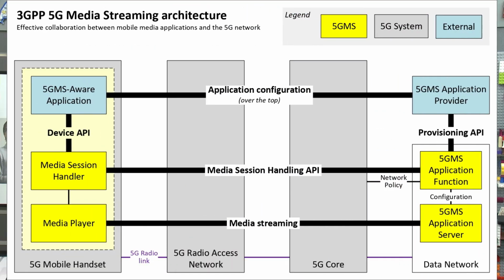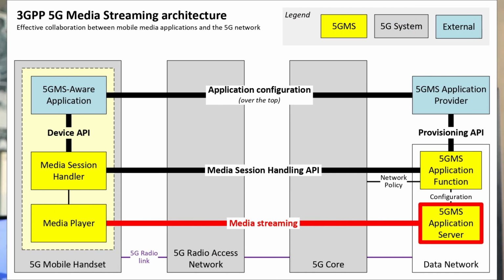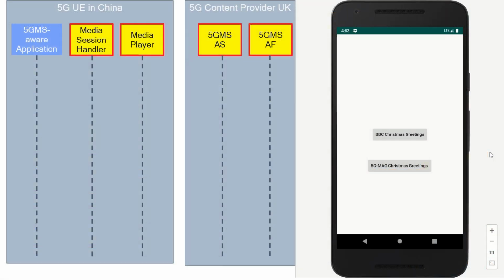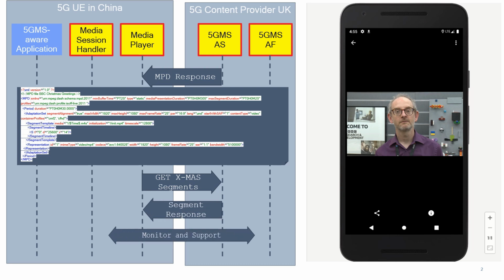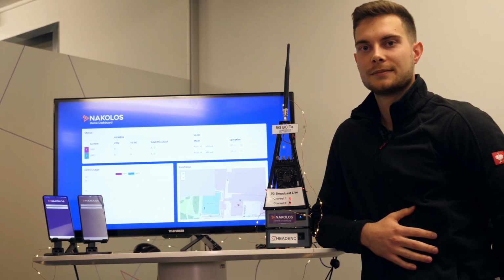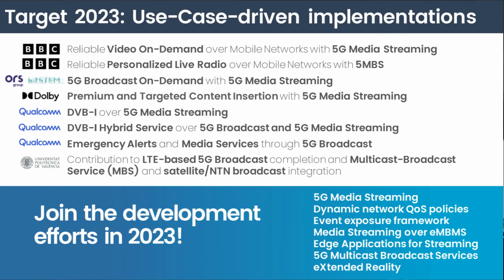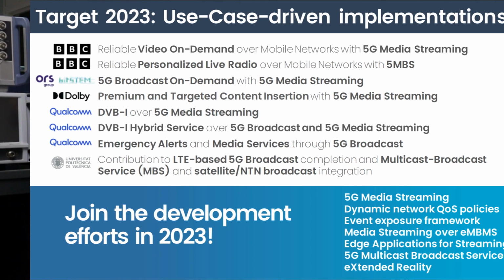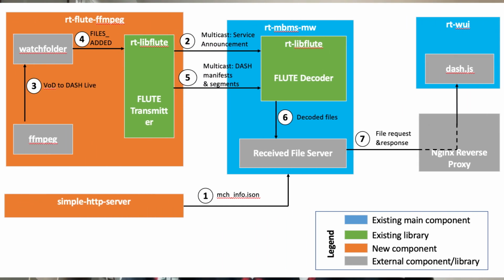2022 Christmas Update - 5G-MAG Reference Tools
Go quickly to:
00:00 Introduction
00:29 Contributions from BBC
03:25 Contributions from Qualcomm
06:31 Contributions from ORS & Bitstem
08:36 Contributions from iTEAM-UPV
10:47 More contributions from Qualcomm
12:35 Contributions from Fraunhofer FOKUS